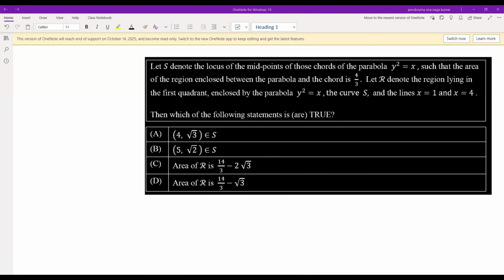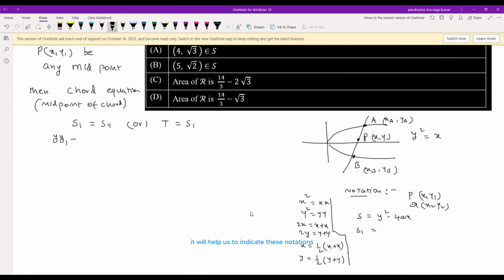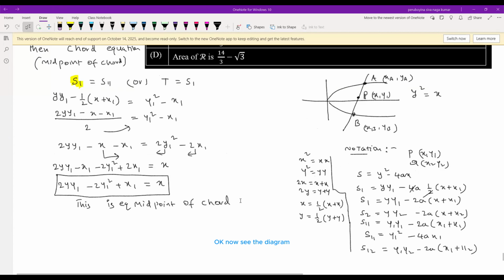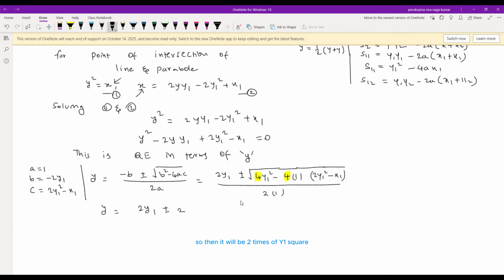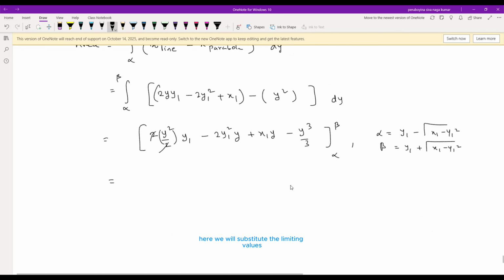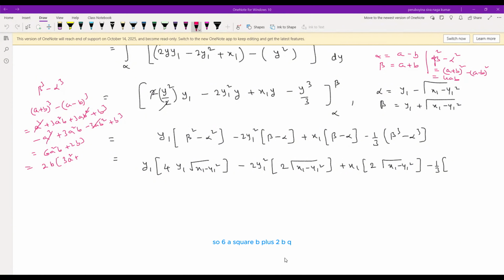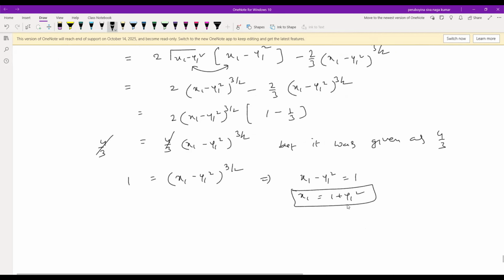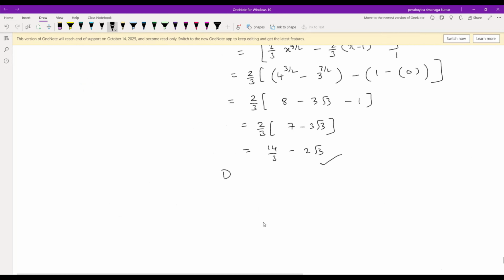JEE Advanced 2025 Paper 2 | Parabola Chord & Area Problem Solution | Math Locus Trick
Description:
In this video, we solve an interesting JEE Advanced 2025 Paper 2 problem based on the parabola
𝑦
2
𝑥
y
2
=x, chords, and area conditions.
We explore how to find the locus of mid-points of chords and calculate the area of the region enclosed.
Perfect for JEE aspirants who want to sharpen their problem-solving skills in coordinate geometry and area under curves.